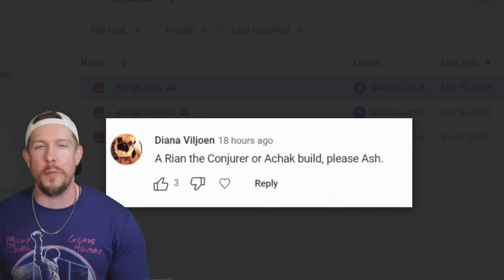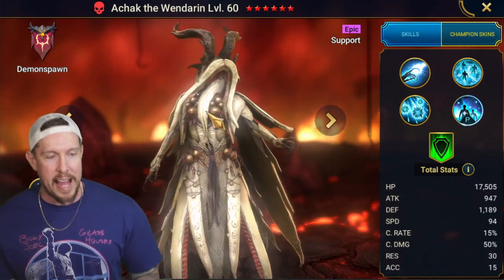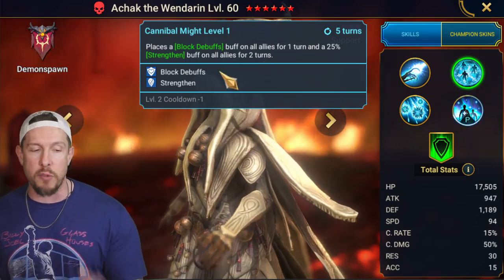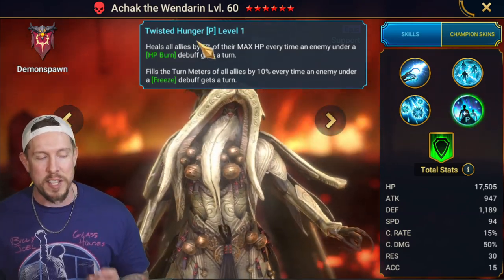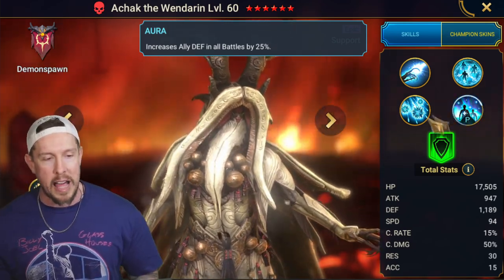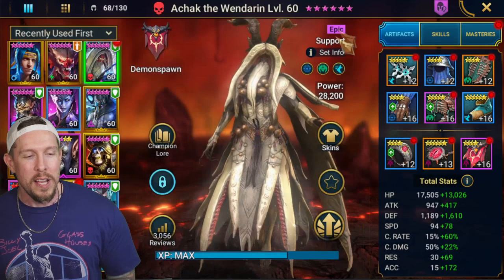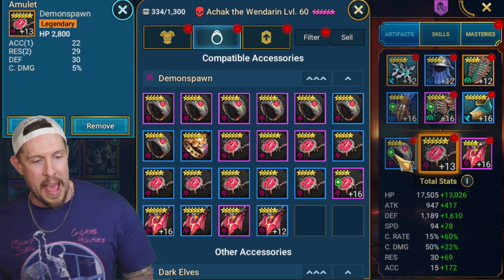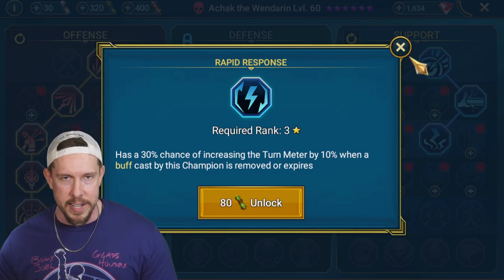ACHAK THE WENDARIN | NOBODY CAN DO WHAT THIS EPIC CAN!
RAID Shadow Legends | Achak The Wendarin Build 2023
Achak The Wendarin Build, Masteries, Blessing & Guide